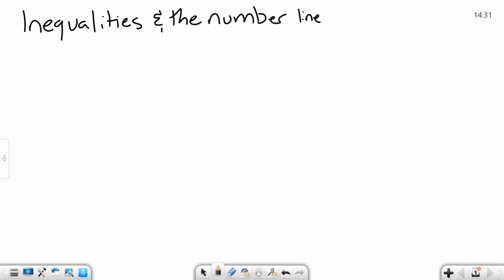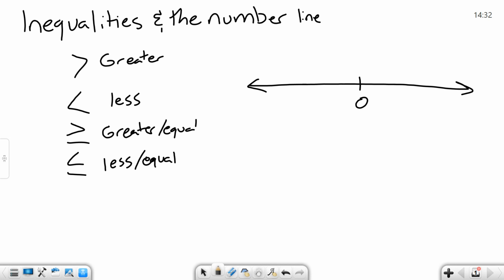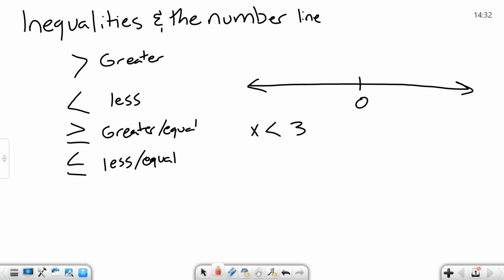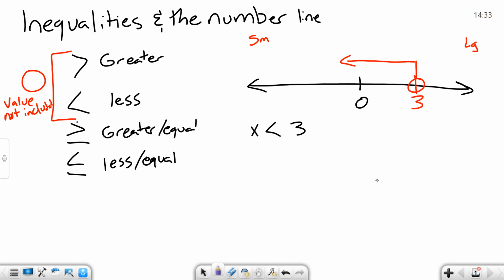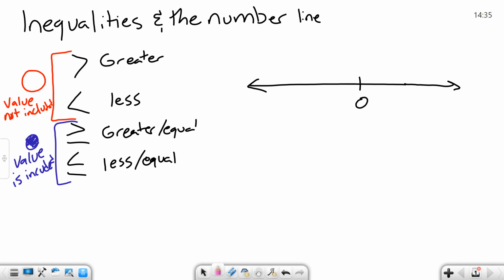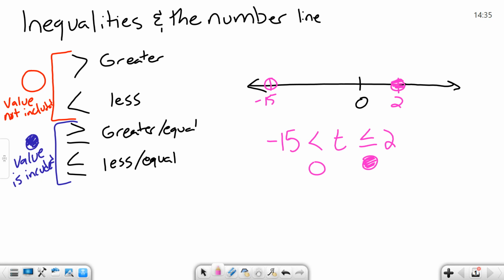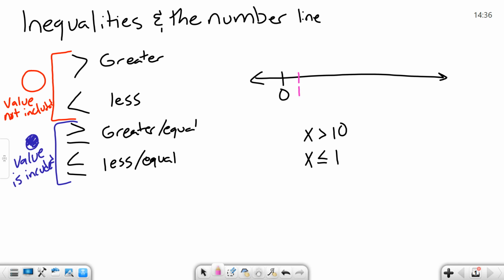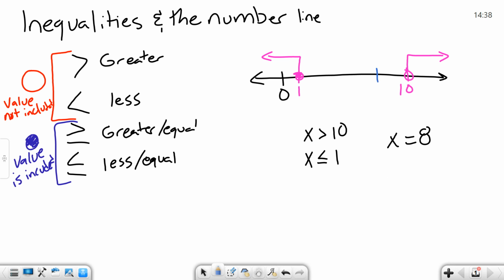Inequalities on the Number Line